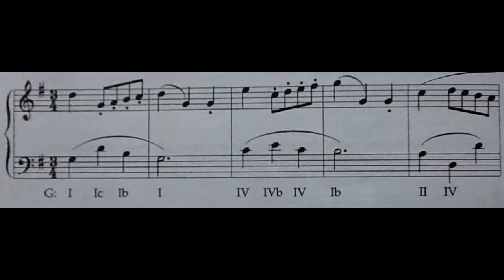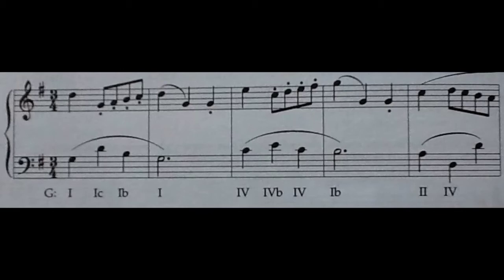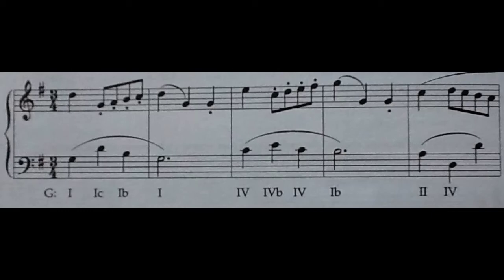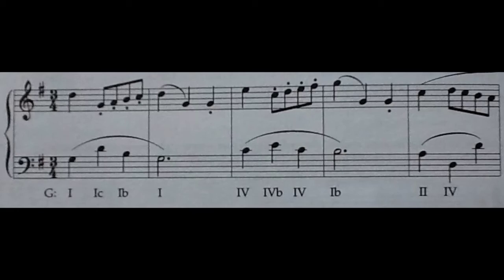Unaccented Passing & Auxiliary Notes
AMEB Theory of Music Grade 5